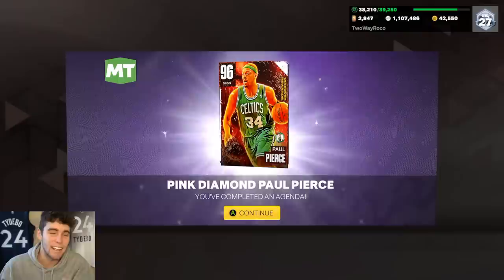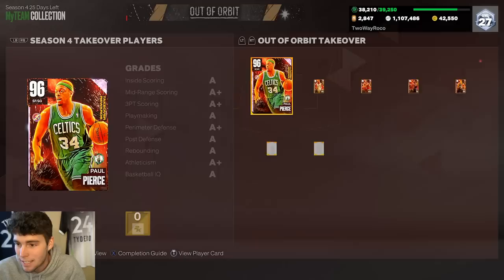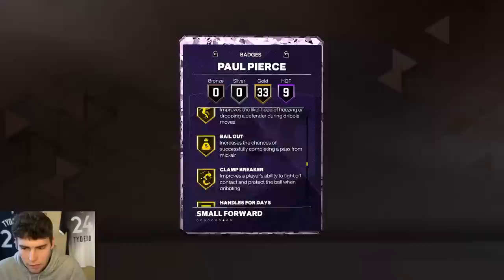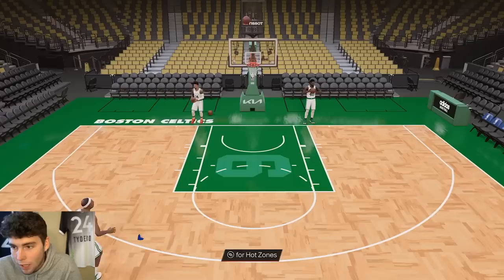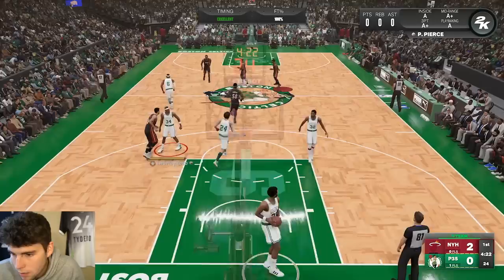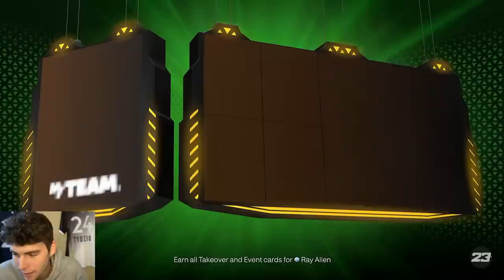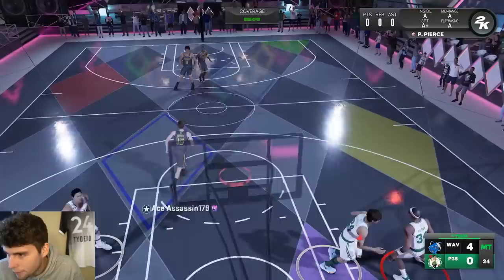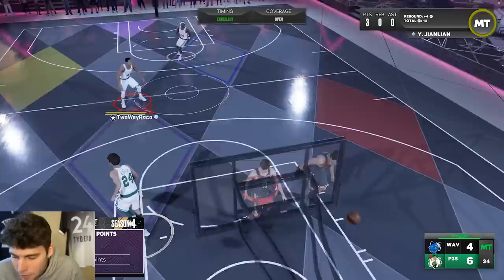FREE PINK DIAMOND PAUL PIERCE GAMEPLAY! YOU NEED TO SHOOT LEANERS WITH THIS CARD IN NBA 2K23 MyTEAM!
New cosmic cards were released in season 4 of NBA 2K23 MyTeam. These cosmic cards include galaxy opal Vince Carter, galaxy opal Dirk Nowitzki, galaxy opal James Harden, pink diamond Andrei Kirilenko, pink diamond Karl Anthony Towns, diamond Jason Terry, diamond Caron Butler, amethyst Austin Reaves, amethyst Maurice Taylor and amethyst AJ Griffin. The new Out of Orbit Event also begins today. There are many new cards released for this event. Earn all the takeover and event cards for galaxy opal Ray Allen. These cards include takeover rewards pink diamond Javale McGee, pink diamond Willis Reed, pink diamond Toni Kukoc, pink diamond Baron Davis and pink diamond Paul Pierce. Other out of orbit cards released include pink diamond Shane Battier, pink diamond Juwan Howard, pink diamond Gail Goodrich, diamond Chauncey Billups, diamond Jamaal Wilkes, diamond Antonio McDyess, diamond George McGinnis and more. I break down the two week out of orbit event. There was a major update to the token market as well. This includes adding all previous moments cards to the token reward market including galaxy opal Donovan Mitchell and diamond Jrue Holiday. A guaranteed flash forward equal chance pack was also added for a guaranteed galaxy opal. In this video, I do a gameplay with the free pink diamond Paul Pierce. I hope this helps your no money spent, budget and god squad.